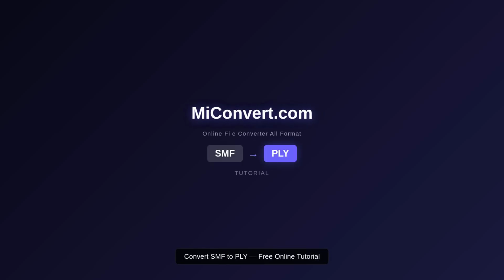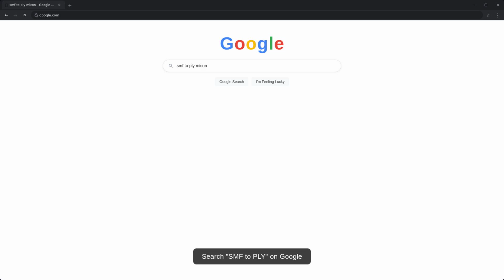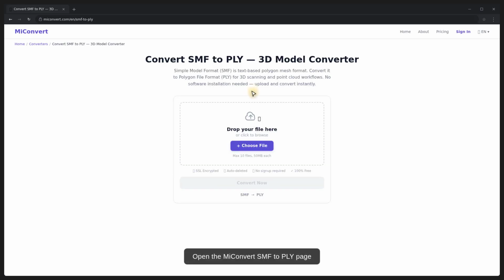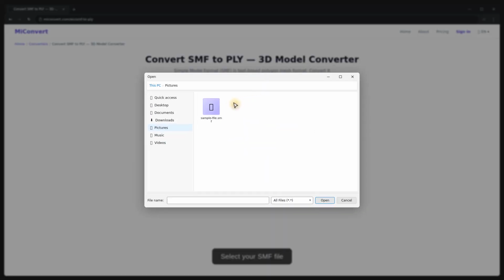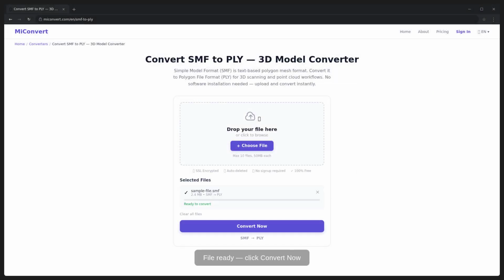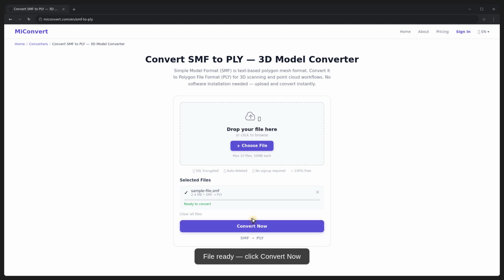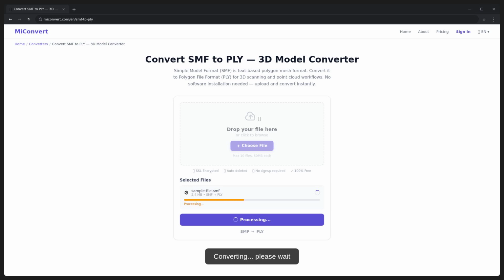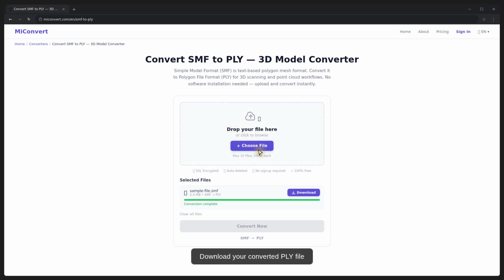The Fastest Way to Change SMF to PLY Today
Learn how to change SMF to PLY online incredibly simply and quickly. This tool maintains 100% of your original file's quality.

⏳ Timestamps:
0:00 - Why convert SMF to PLY?
0:06 - Searching for the tool on your browser
0:14 - Entering the main interface of MiConvert
0:20 - Selecting and uploading your SMF file
0:28 - Clicking the Convert button
0:35 - Waiting for the system to process for a few seconds
0:41 - Downloading the complete PLY format file
0:48 - Conclusion